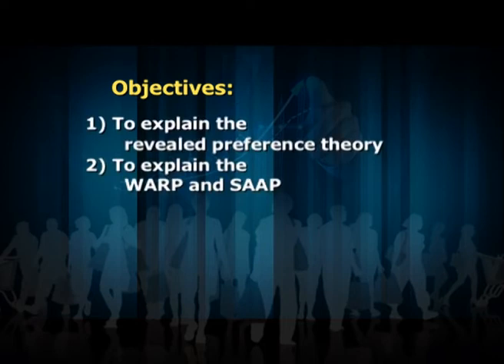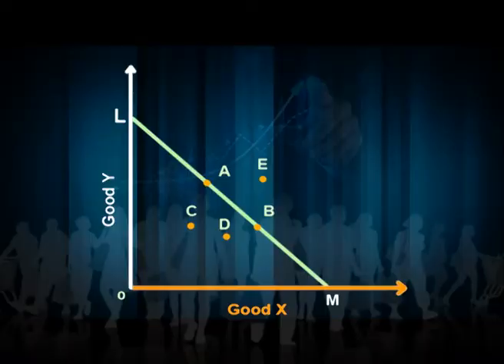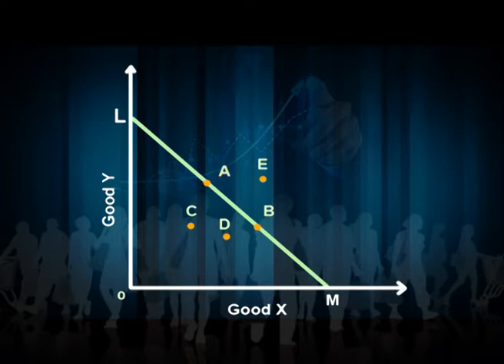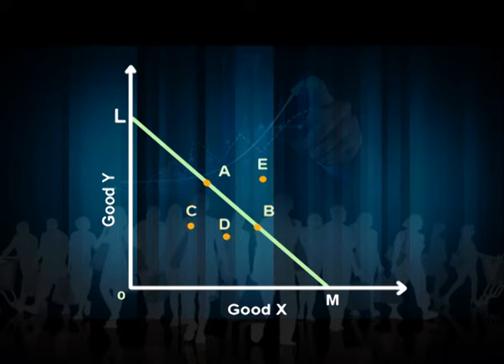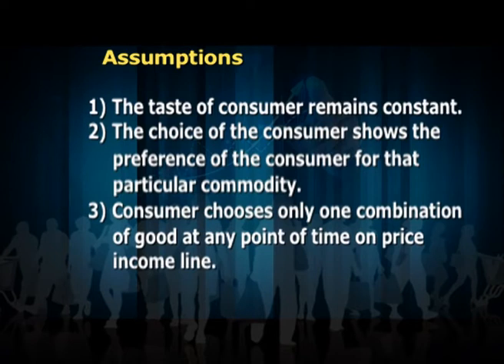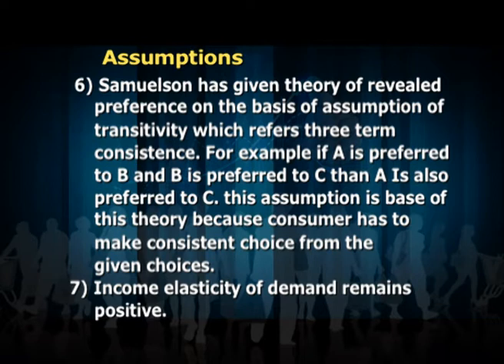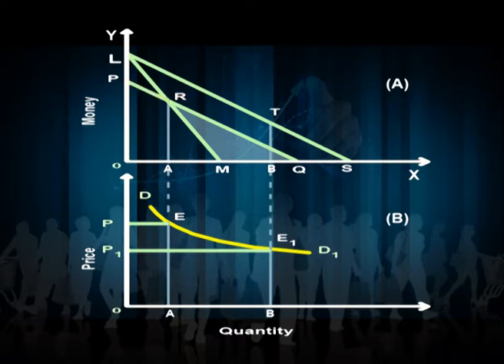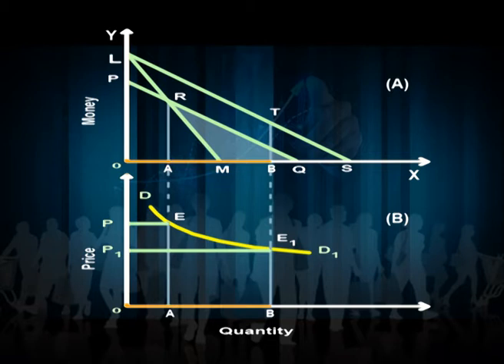The Revealed Preference Theory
Subject :Commerce
Course  :Undergraduate